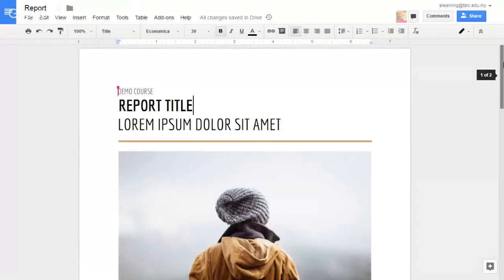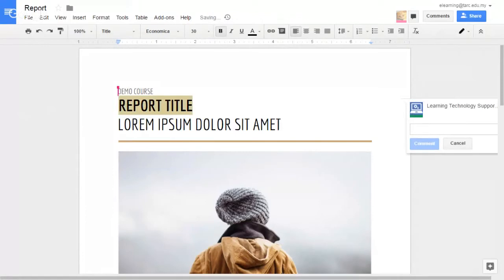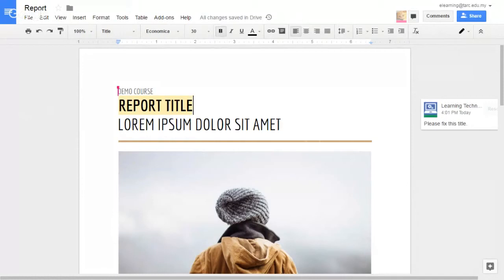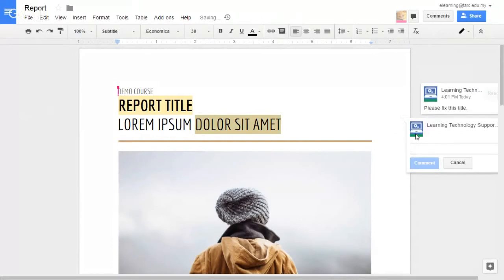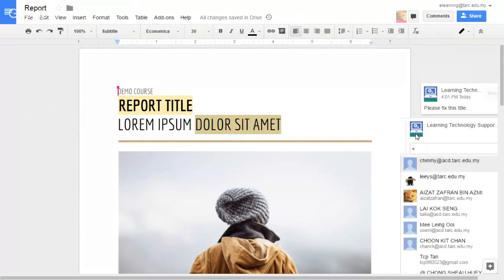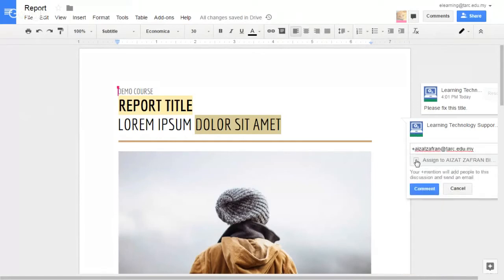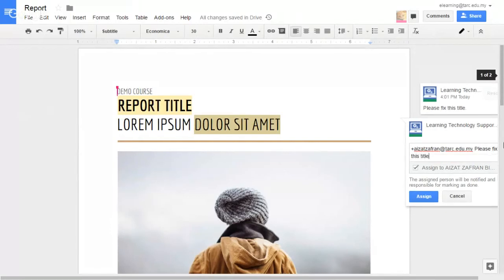Comment & Assign (Docs, Sheets, Slides)